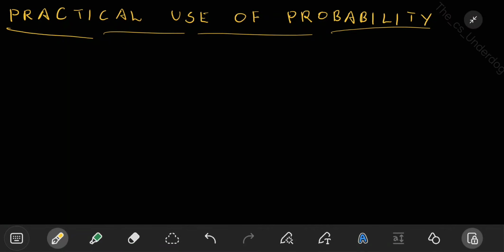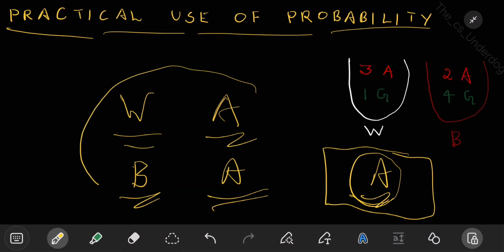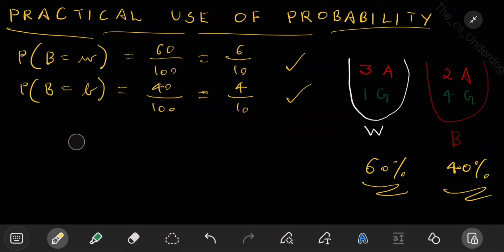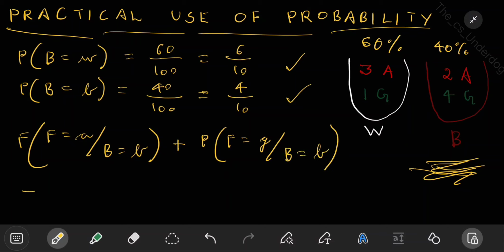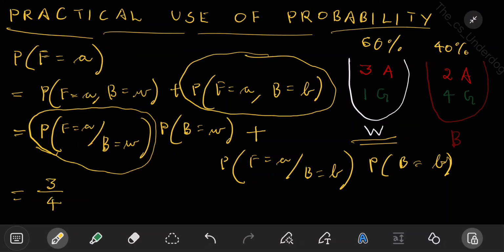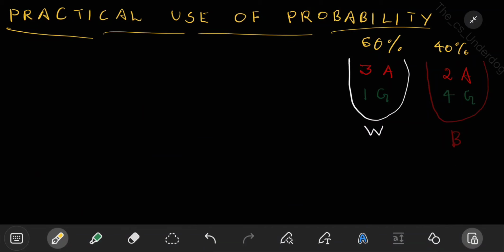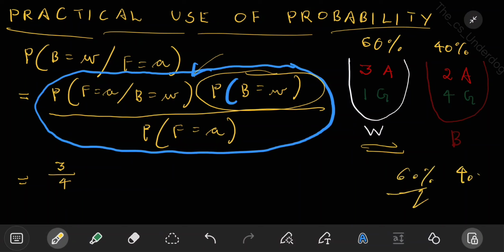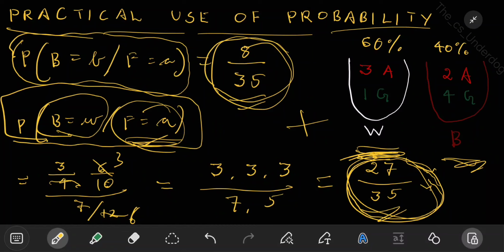Practical use of Probability | Problem Solving | Machine Learning Lecture 14 | The cs Underdog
This lecture is about using the sum rule, product rule and Bayes' theorem in order to find marginal and conditional probabilities